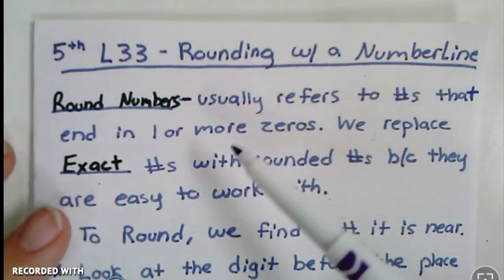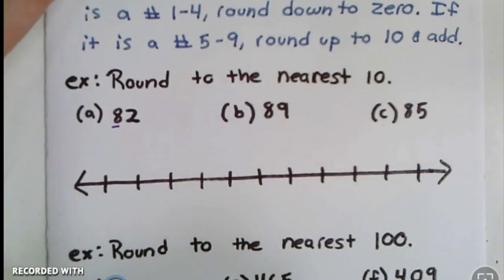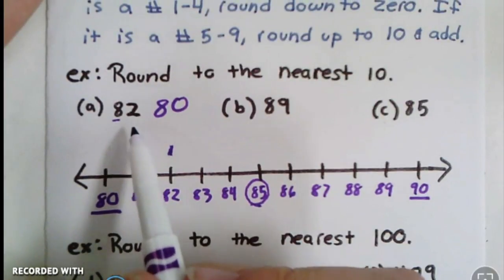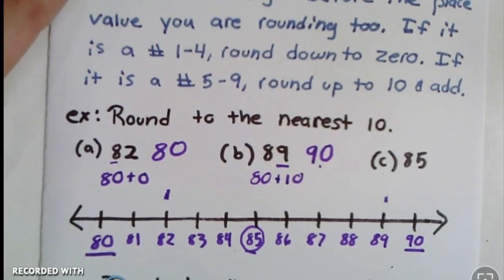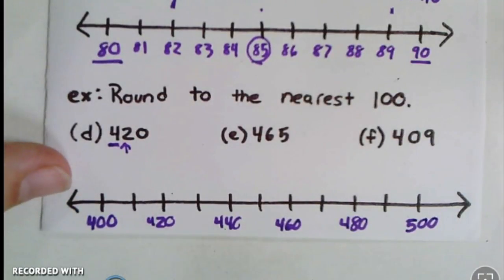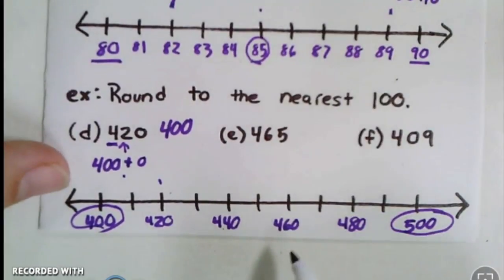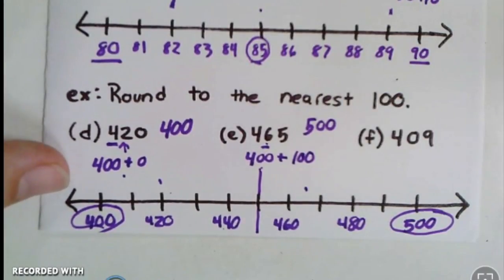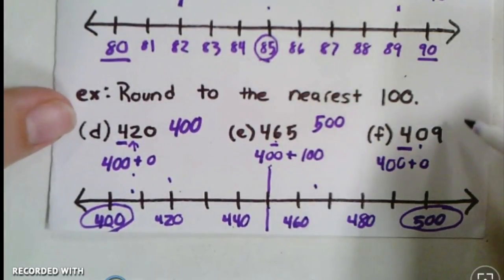5th L33 Rounding with a Number Line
This video is about 5th L33 Rounding with a Number Line